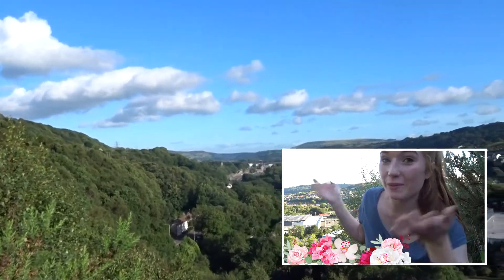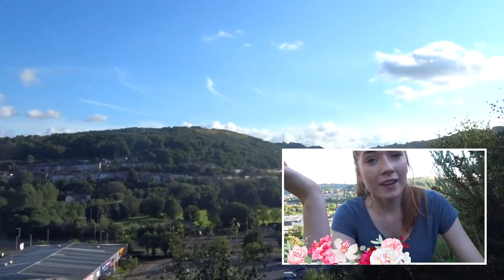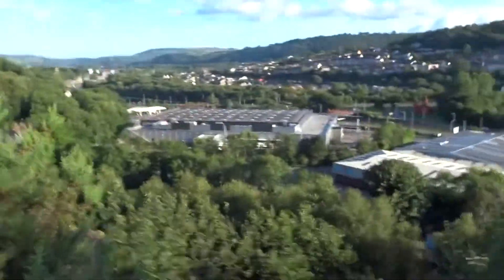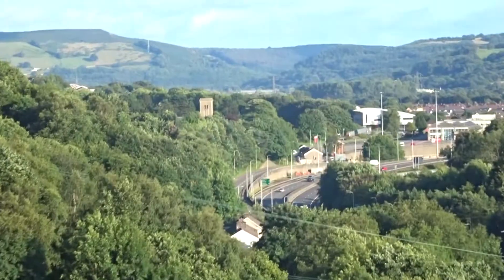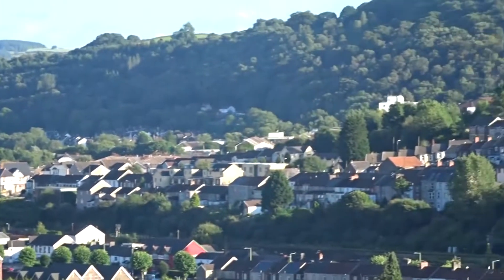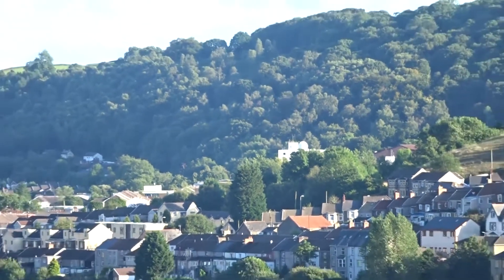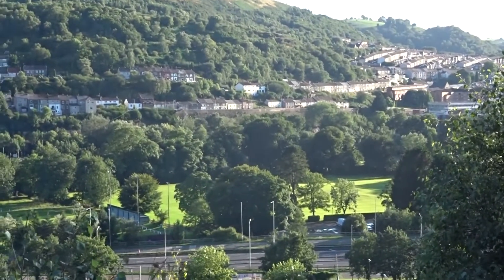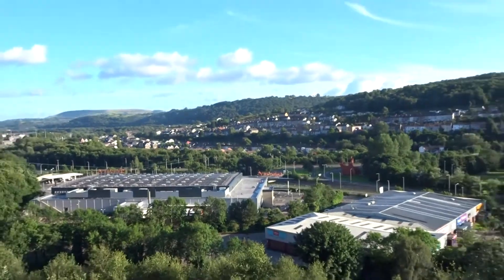PREPARING FOR UNIVERSITY | What to do before you start!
You got the grades and you're going to University! Well done! In this video Caitlin gives you some advice on what you can do before you start to make your life easier in the first few weeks of Uni!